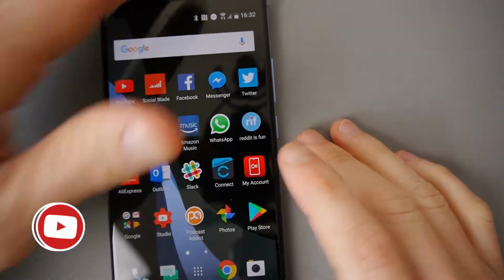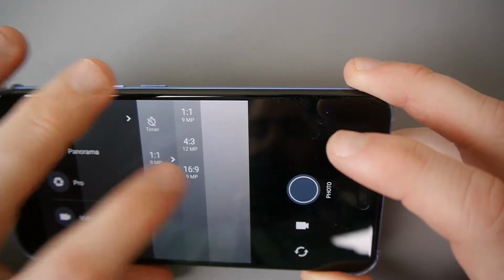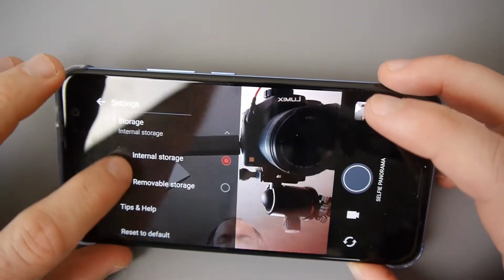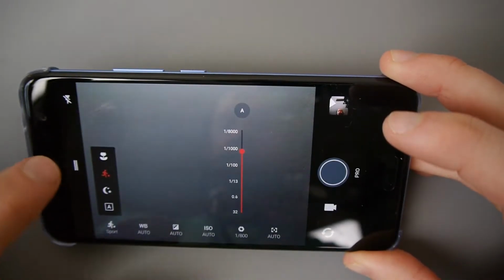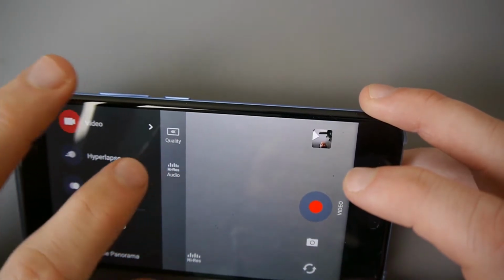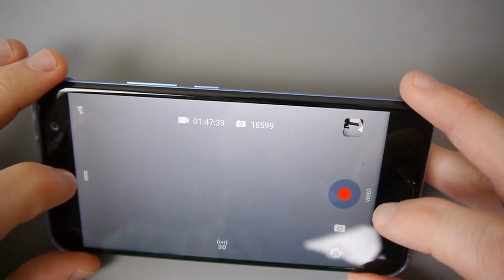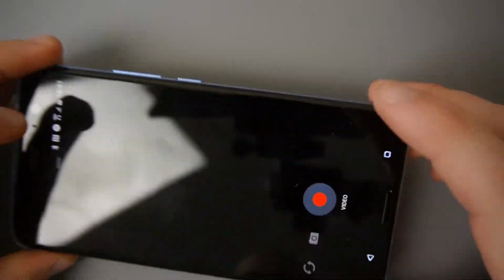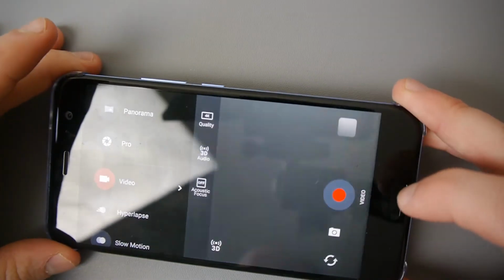HTC U11 Camera App - Quick Look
I take a close look at the default camera app for the HTC U11.

Amazon UK
Amazon USA

Check out my unboxing of the HTC U11 and see how edge sense works in this video

htc

Kevin